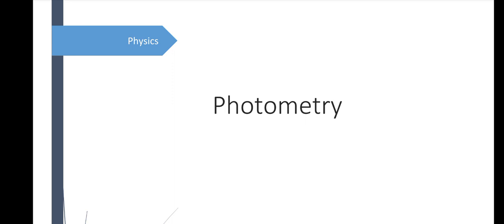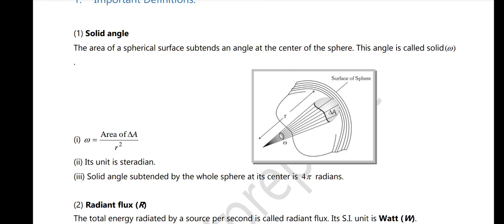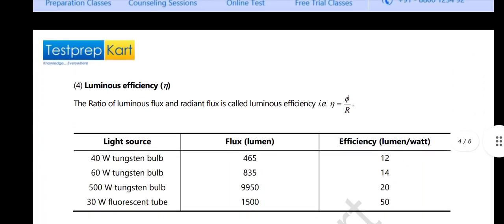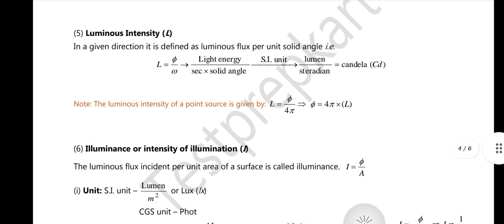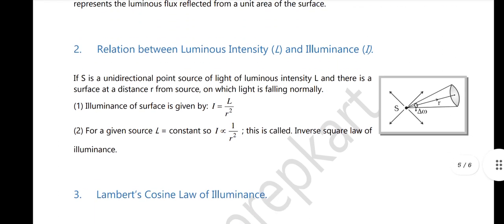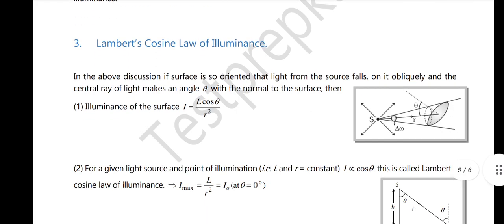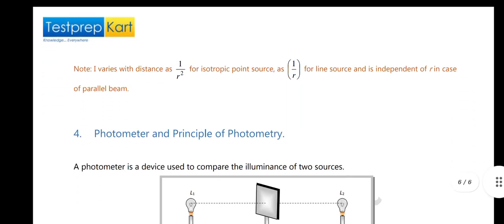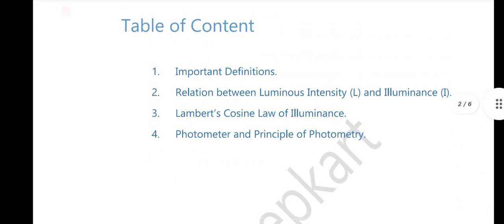12TH STANDARD PHYSICS PHOTOMETRY EXPLANATION